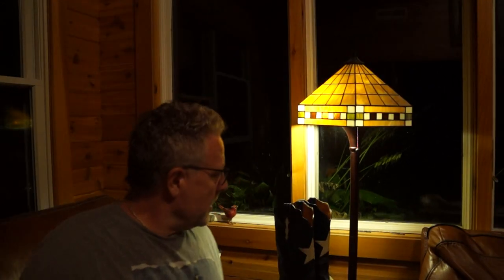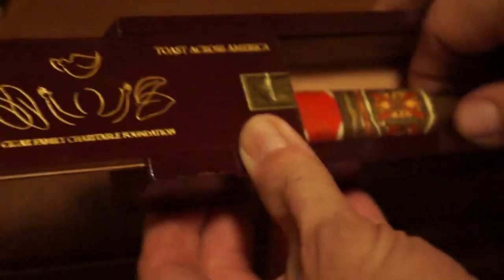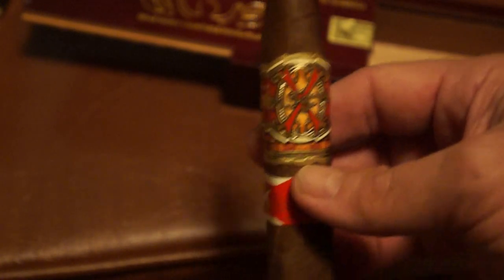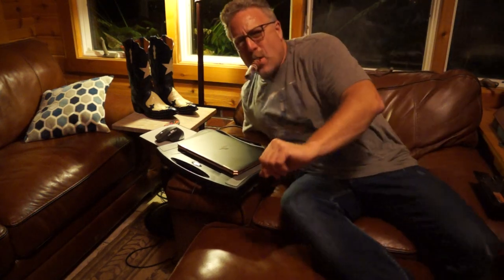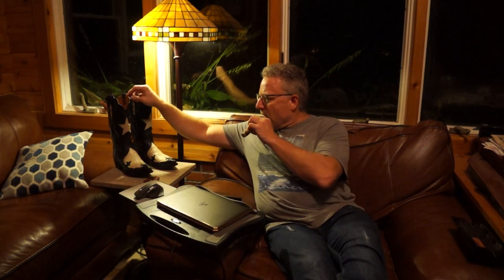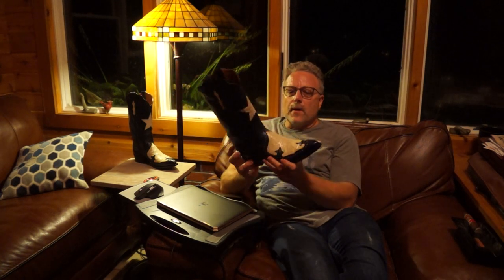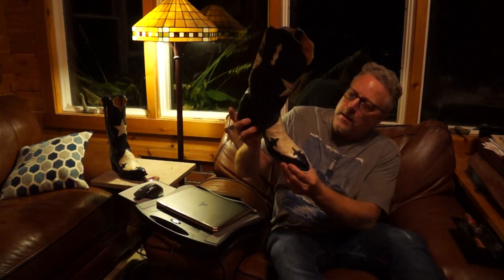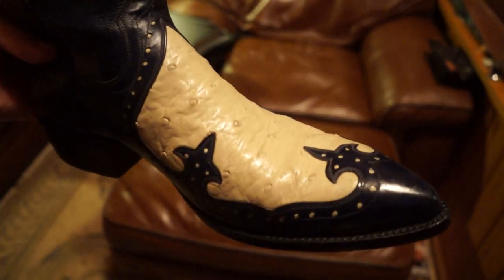JC Newman Opus X Shark Cigar & Ammons Dallas Cowboys Custom Boots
Dual review of the JC Newman Cigar Family Charitable Foundation 2015 Opus X Shark and a custom made pair of beautiful western boots made by Ammons for the Dallas Cowboy fan